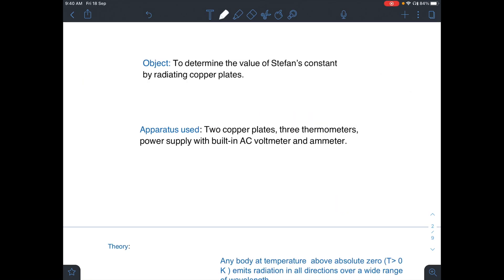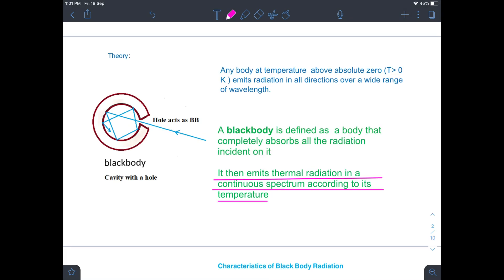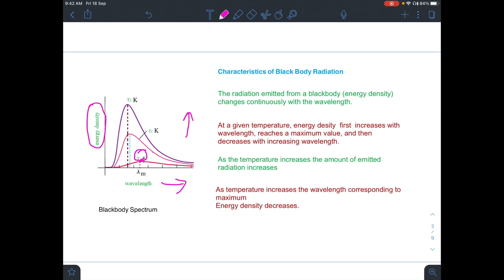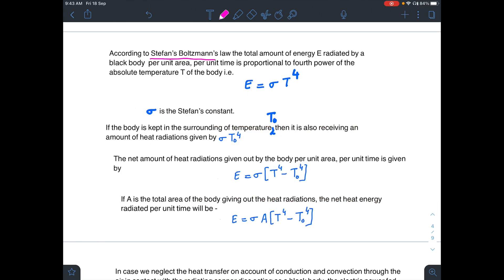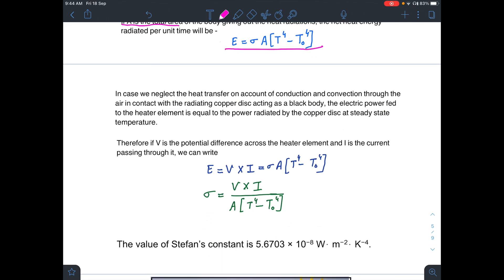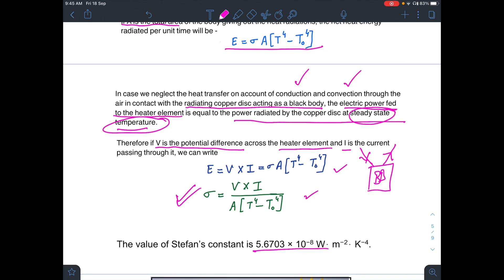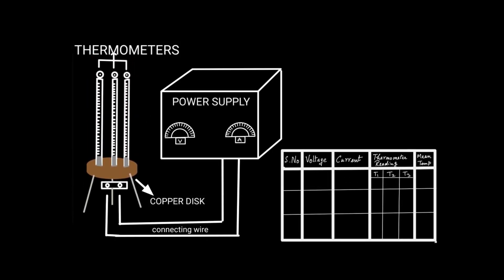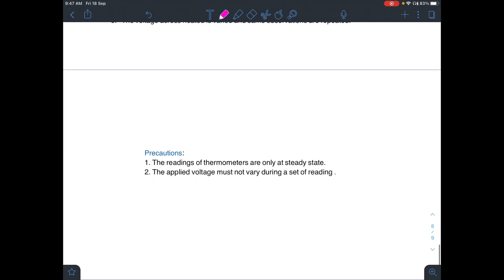Determination of Stefan's constant by Prof. Leena Sinha, Physics Department, Lucknow University